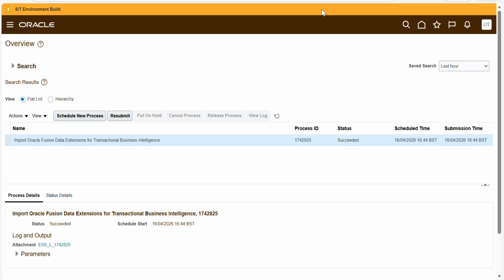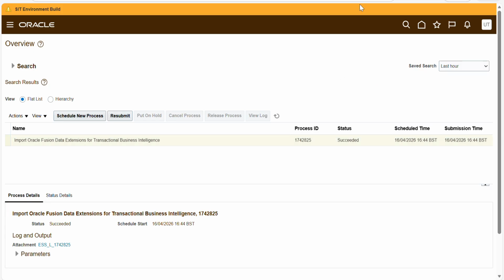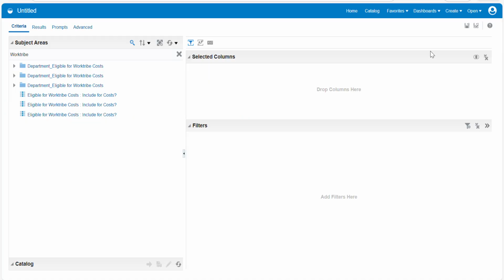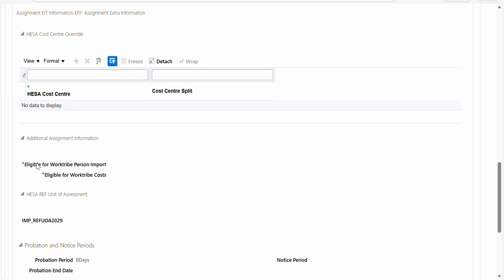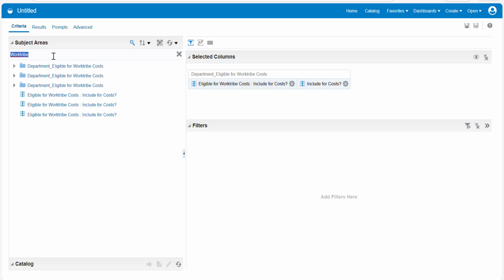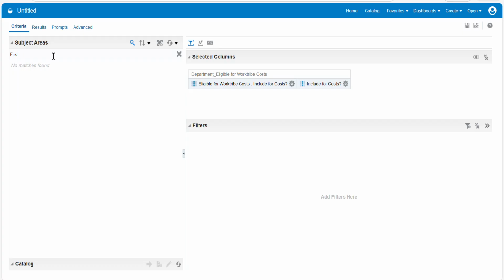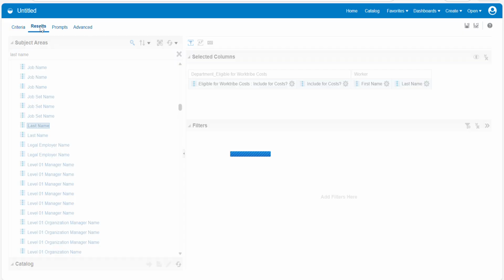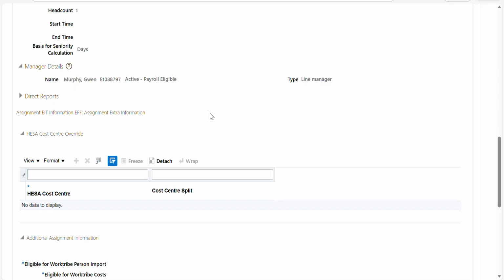25 1 Run EES Job to enable OTBI Subject Areas to have available Worktribe objects